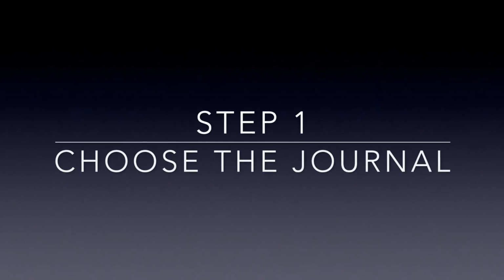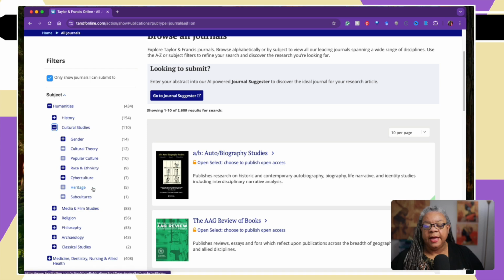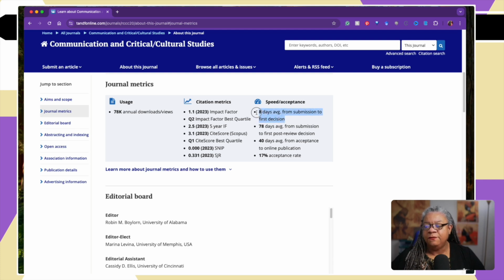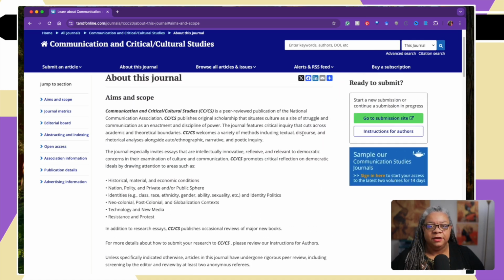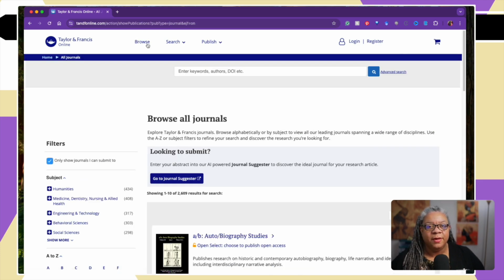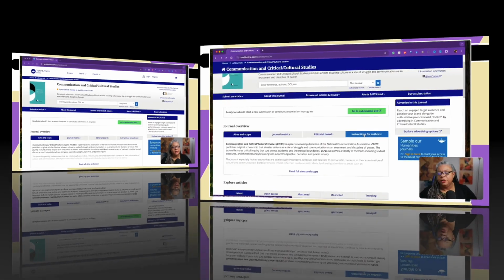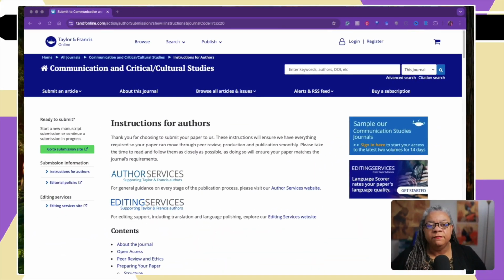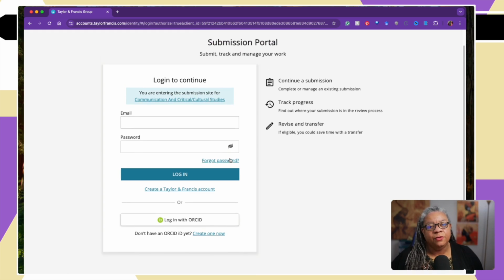How to Publish a Journal Article (Insider Tips)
In this comprehensive video, "How to Write a Journal Article (Insider Tips)," Dr. Woodley guides you through the essential steps in the peer-review submission process.  Are you looking to write and publish your research paper but don't know where to start?

Join us as we cover:
- Tips on selecting the right journal for your research.
- The peer review process and how to handle feedback.
- Pro Tips for picking the right journal for quick publication

Whether you're a graduate student, a researcher, or an academic professional, this video will equip you with the tools and knowledge to successfully publish your research.

Unlock the secrets to making your research stand out in the crowded academic space. Watch now and take the first step towards publishing your work!

 Dr. X

Contact | Dr. Xeturah Woodley, Harutex Advisors, LLC
The Profitable Educator

🔥Chapters  🔥
00:00 Introduction
00:29 Preliminary info
00:40 Step 1: The Journal
02:10 Journal Metrics
05:05 PRO TIP!!!
05:39 Step 2: The Manuscript
06:25 Step 3: Peer Feedback
07:00 Step 4: Manuscript Submission
07:56 Peer-review Process
10:43 Final Thoughts
11:00 Thanks for Watching
11:32 End